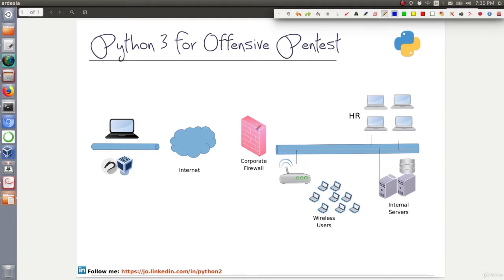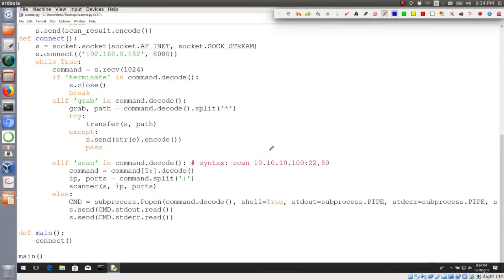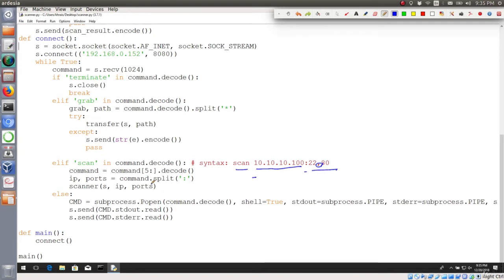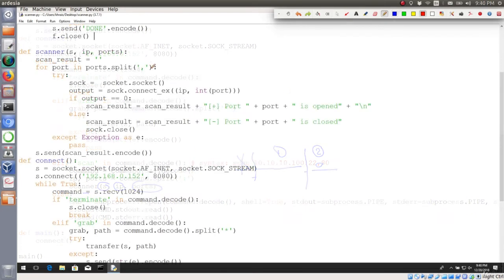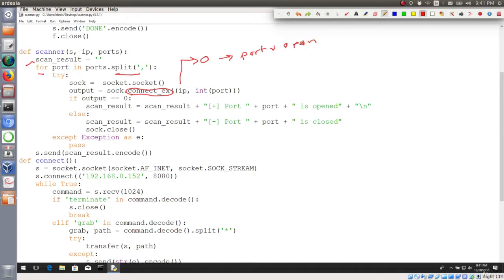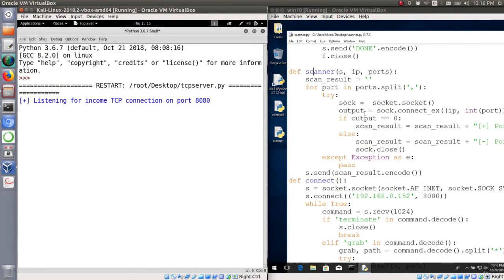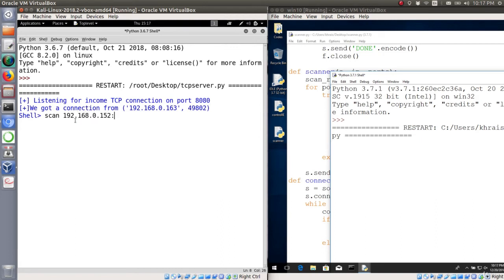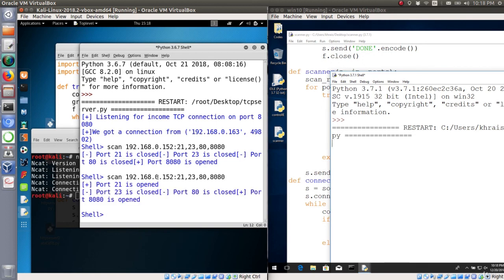8 Integrating Low Level Port Scanner | Computer Monk 🔴